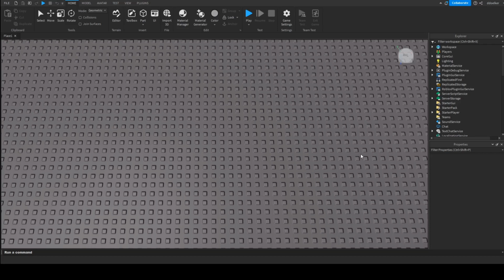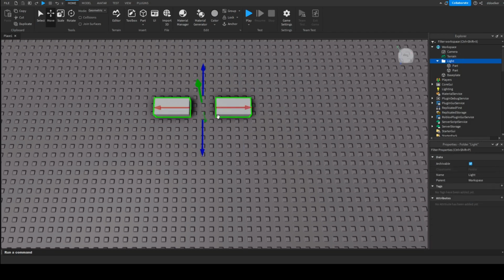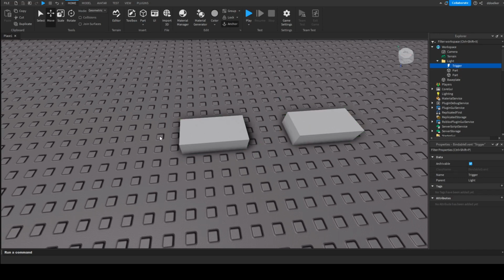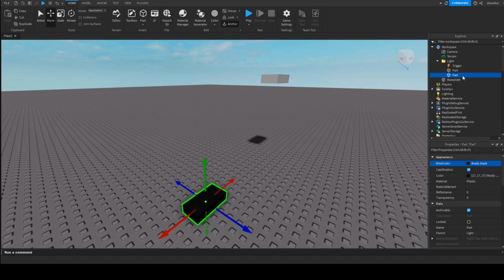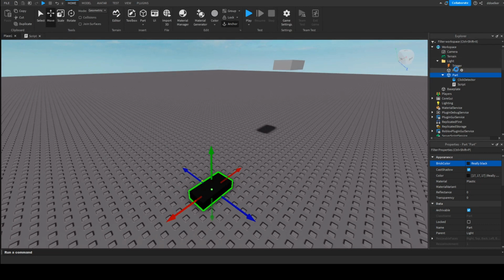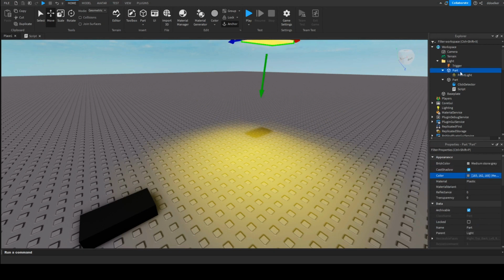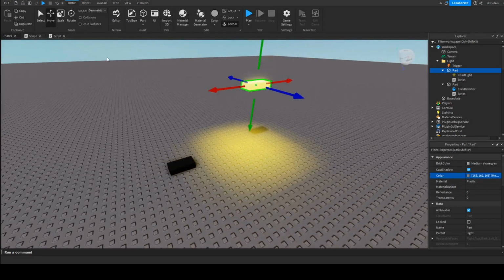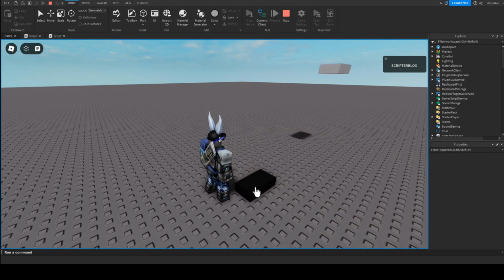Roblox Studio: How to make a Light Switch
Hi everyone and in this video I am going to show you all how to make a simple light switch that is controlled by a click switch I hope you enjoy and/or learn something new